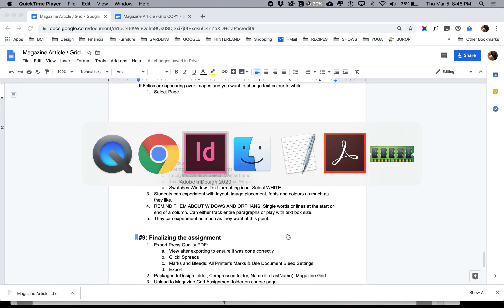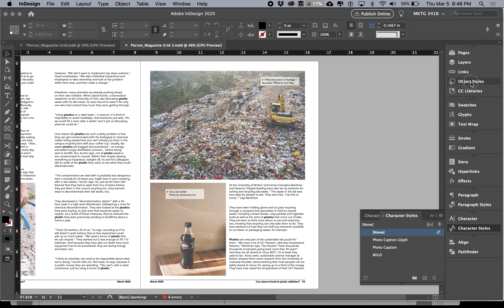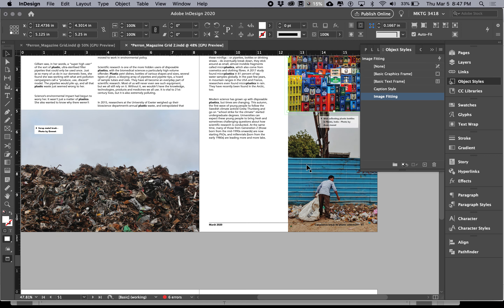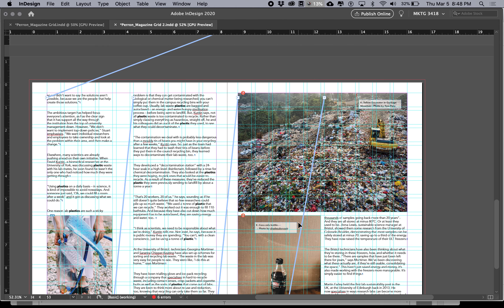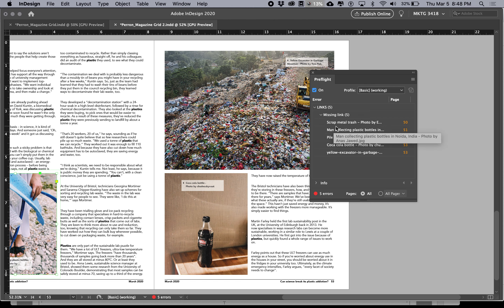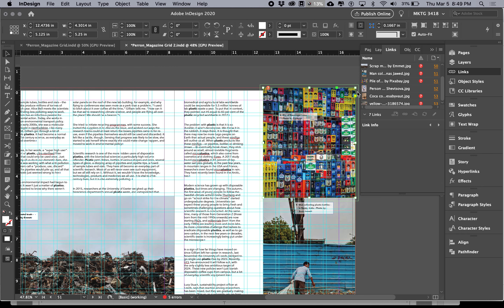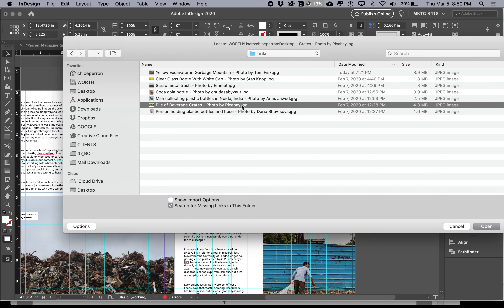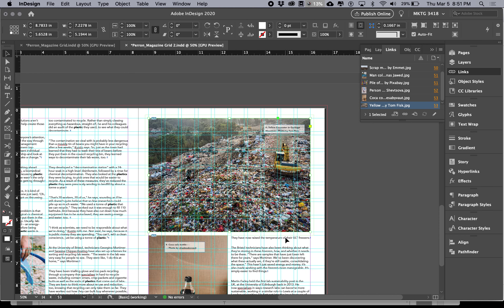14 Magazine Grid Exercise Finessing the layout